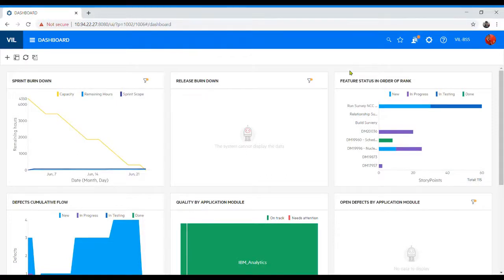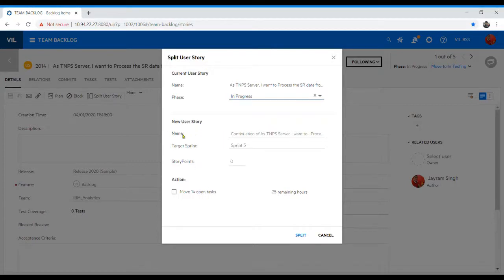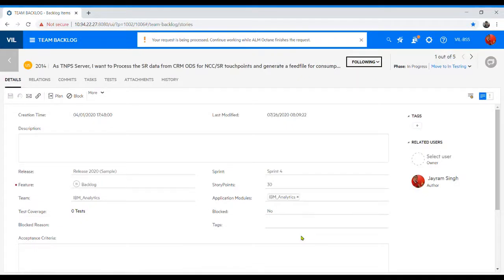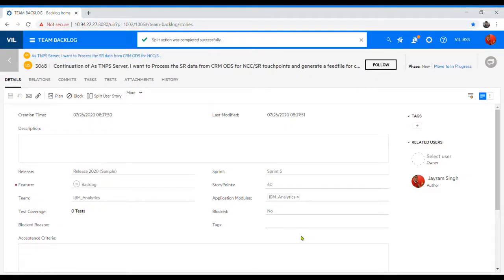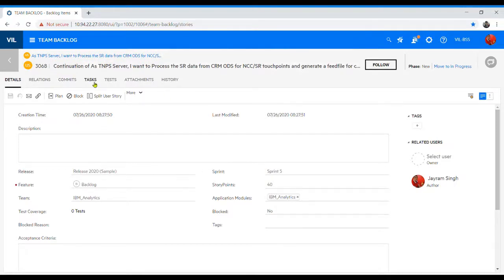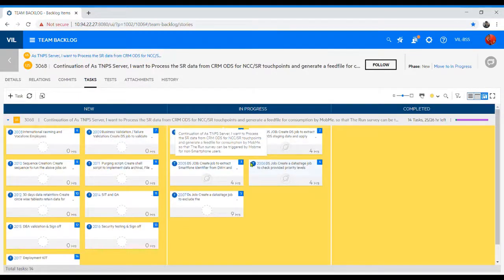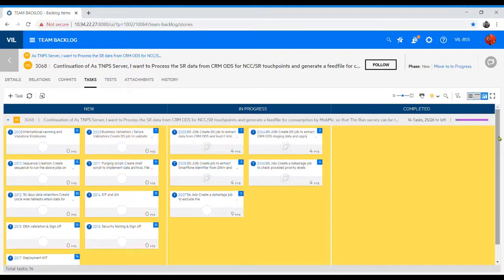Octane: How To Split A UserStory v1.0